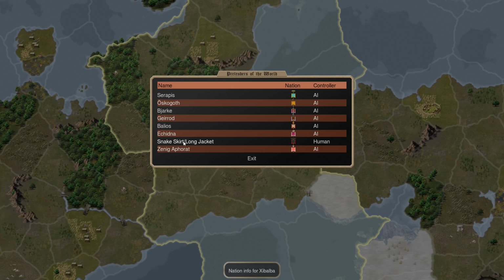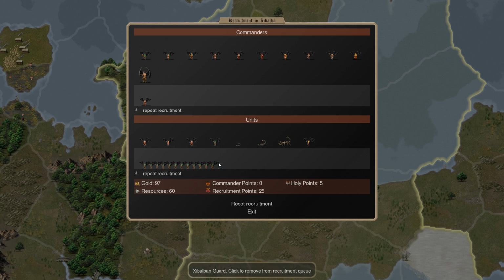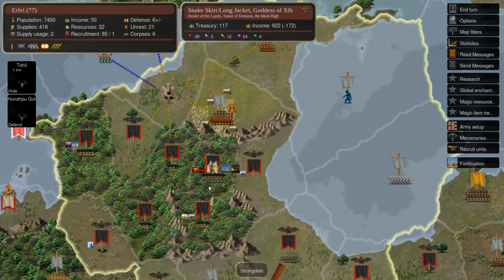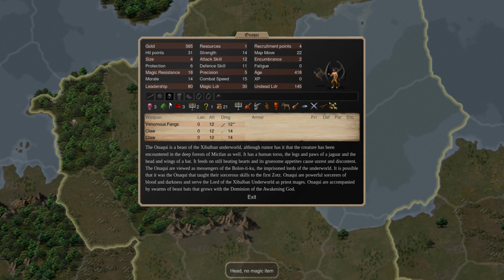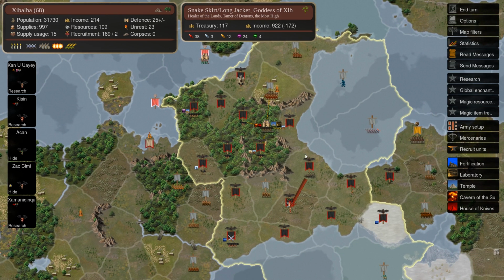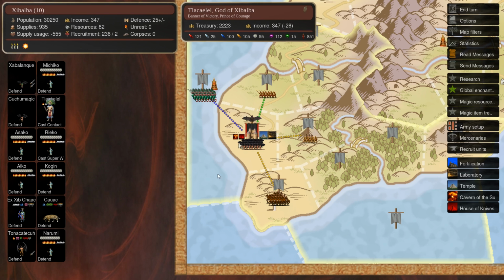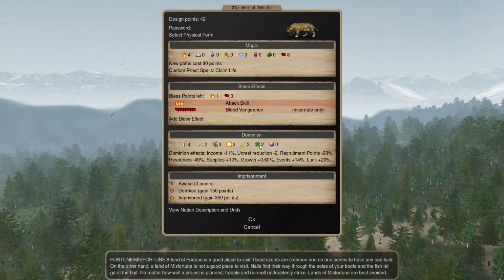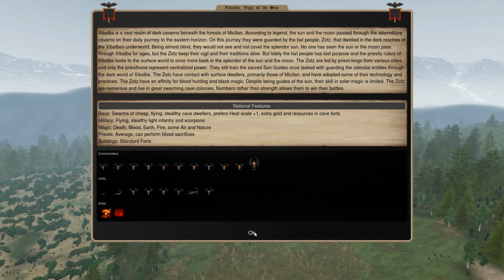Dominions 5 Basic Nation Analysis - EA Xibalba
EA Xibalba used to be an utterly dominant nation in Dominions 4, since their dirt-cheap bat units could be spammed almost endlessly from any forest and form armies of hundreds very early in the game. Various changes in Dominions 5 have altered that - particularly the introduction of recruitment points - but the basic strategy is the same, and while Xibalba's expansion is now much more difficult than before they remain a pre-eminent blood power with devastatingly effective summoned sacreds and extremely powerful Blood mages, including recruitable Onaqui.